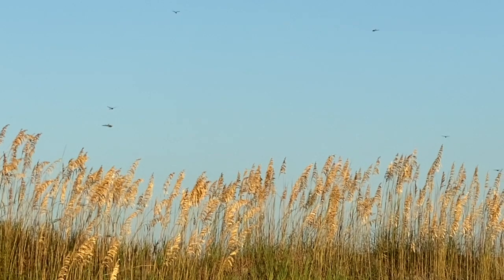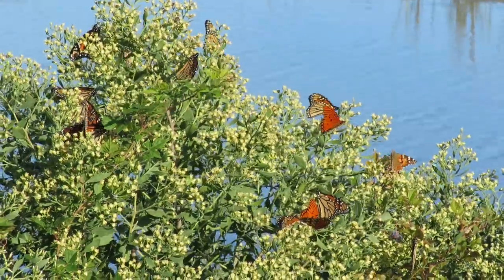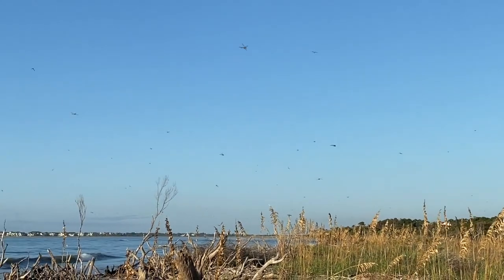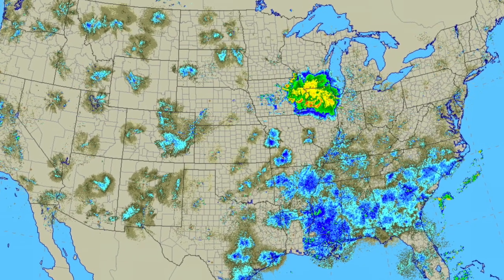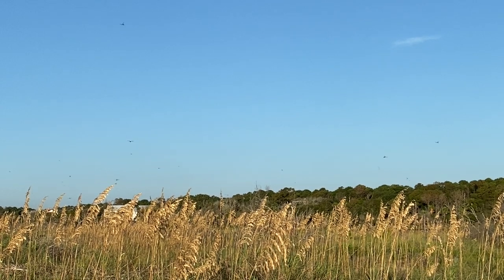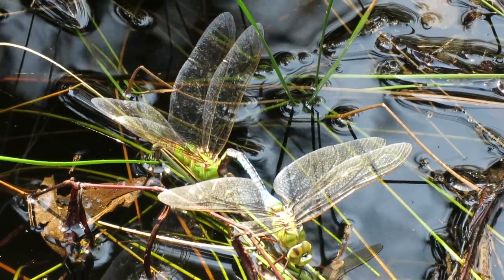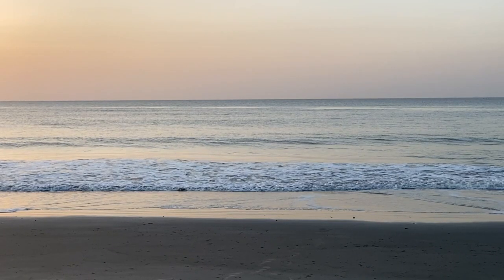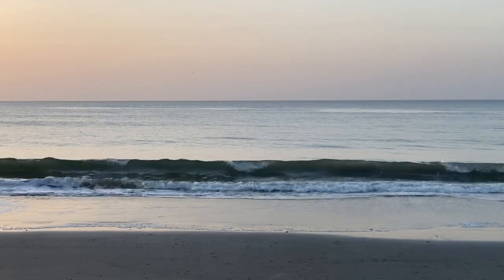Dragonfly Migration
There is a huge migration happening right now: Dragonflies are moving south.  Like Monarch butterflies, some dragonflies have a multigenerational migration.  Many of these began life far north of here. While they don’t always migrate in swarms, this year they seem to be in a group so large it can be seen on radar.  (The blue in this nexrad image is birds and insects on the move.) This mixed group is feeding on gnats and mosquitoes over the sea oats. Most are green darners, but there are also some saddlebags dragonflies.  While some are stopping along the way to lay eggs, thousands more are simply flying south: we’ve counted more than a hundred per minute going by.  Scientists have analyzed chemicals in their wings to understand that it will be a new generation that migrates north again in the spring. We’re just enjoying the sight of them bouncing along in their journey.